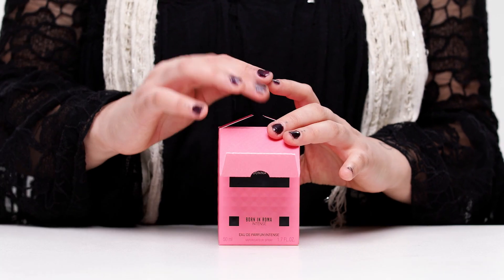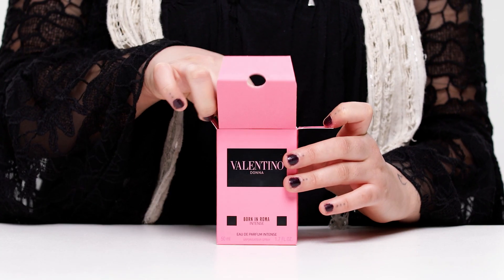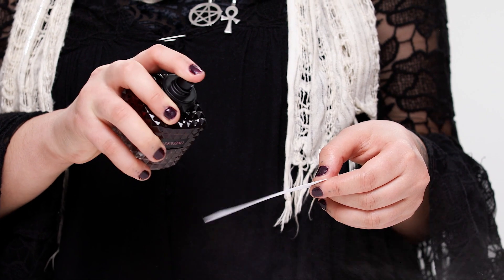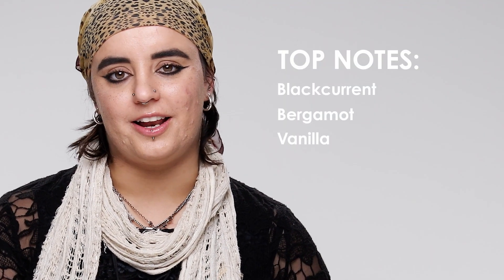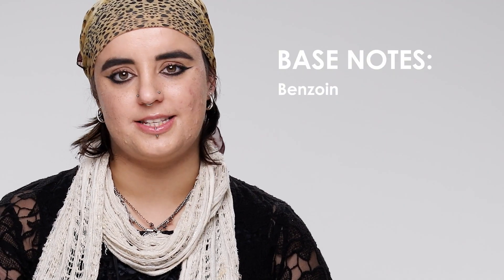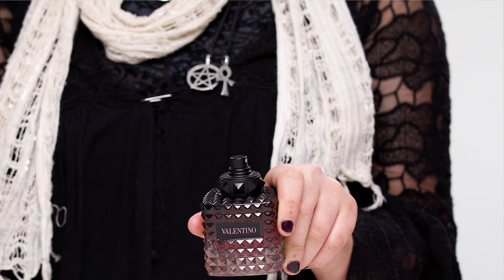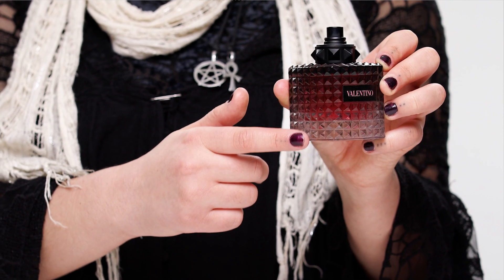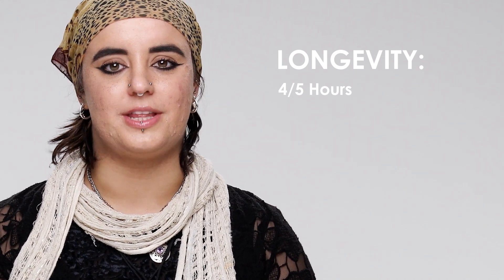Valentino Donna Born in Roma Intense Eau de Parfum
Discover the delicious amber floral scent of Valentino Donna Born in Roma Intense Eau de Parfum...

Intro: 0:00
How it smells: 0:24
The bottle 1:10
The longevity: 1:32